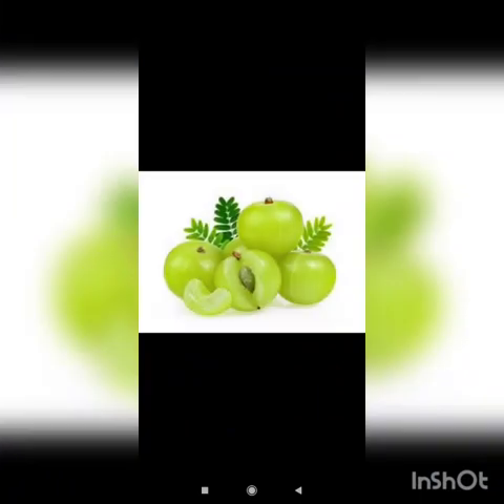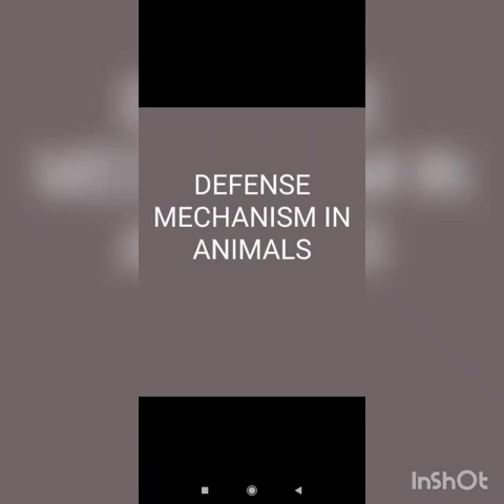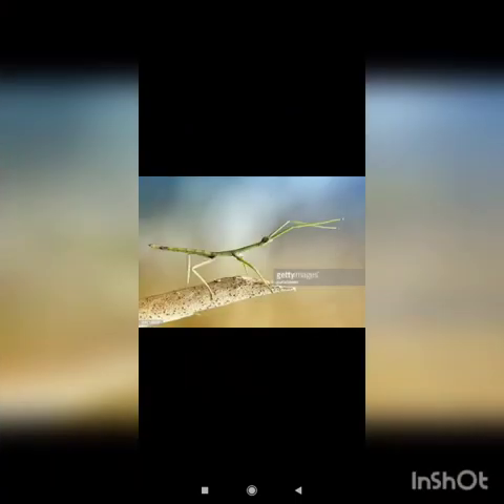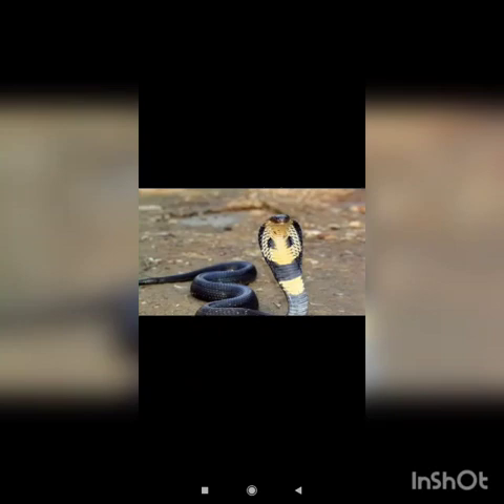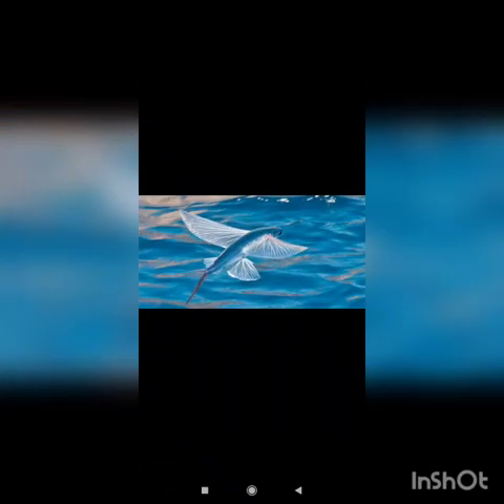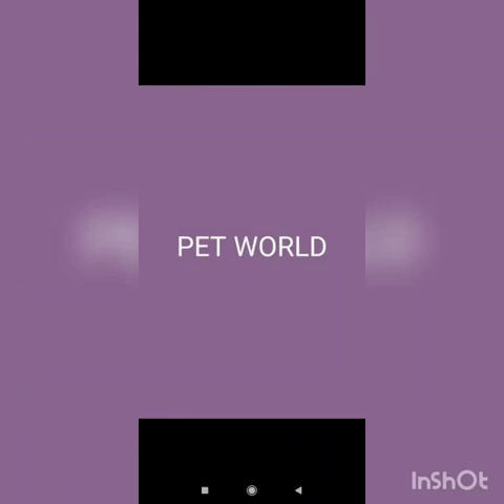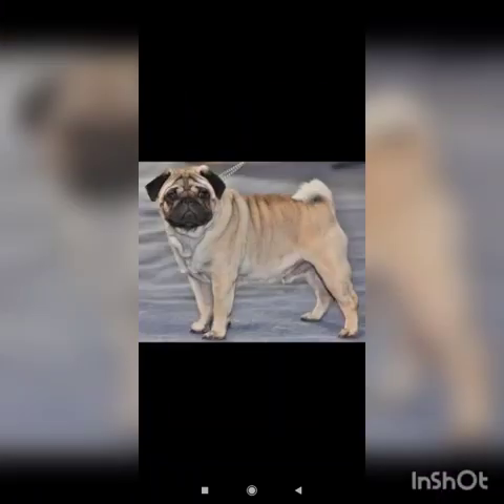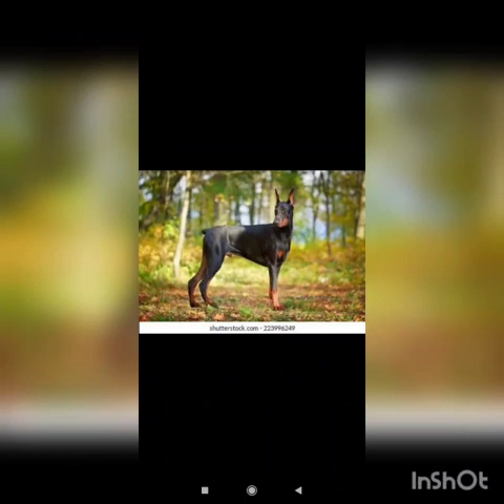Class 4 GK Topic Plants That Heal